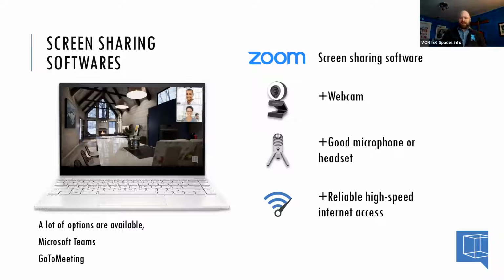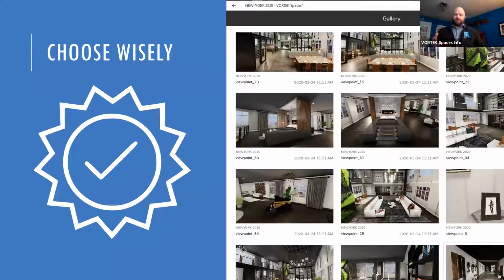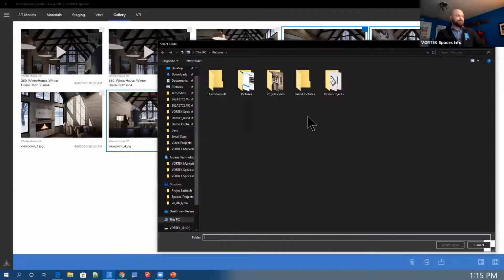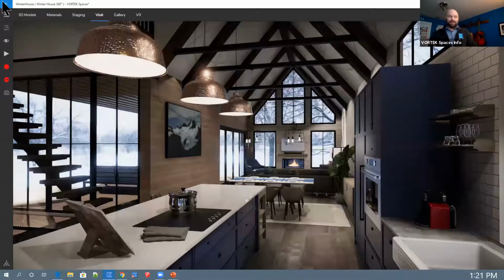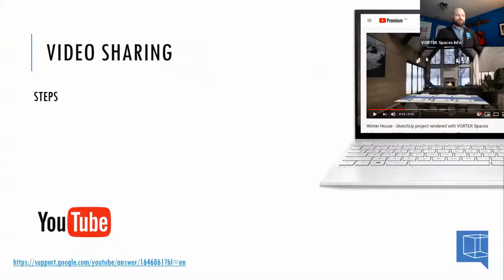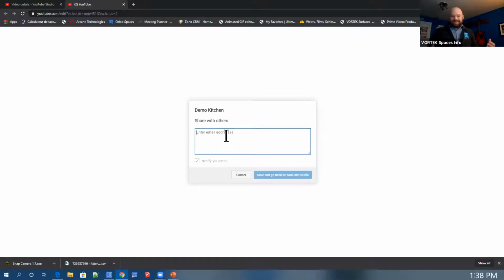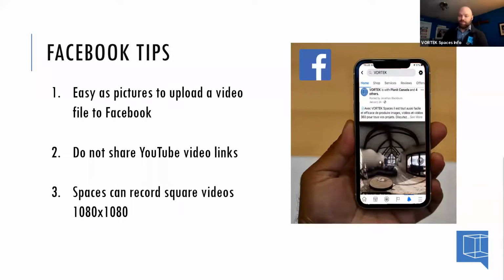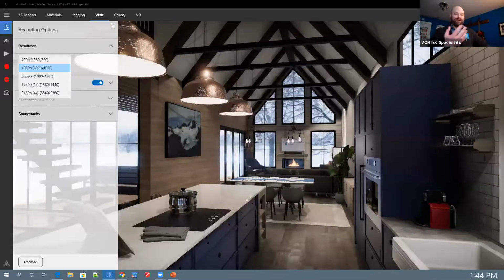How to Present & Sell Your Design Projects Remotely (USA/Canada)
Hosted on April 9th 2020, watch this webinar where we will explore the different ways you can use VORTEK Spaces to create an exciting remote sales experience to your customers without leaving your office.

Some of the topics :

- Video conference tools
- Upload & share videos